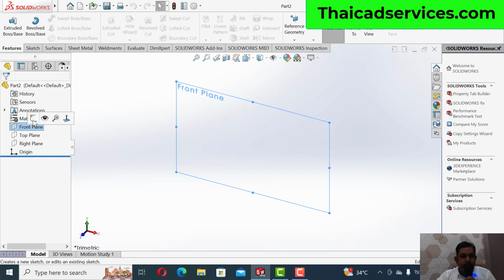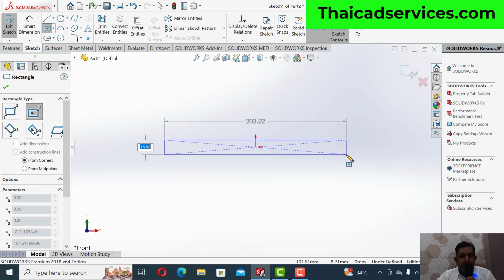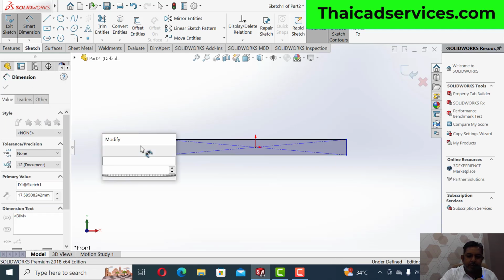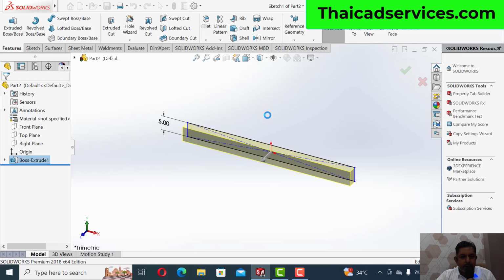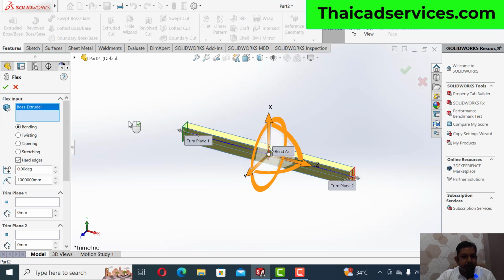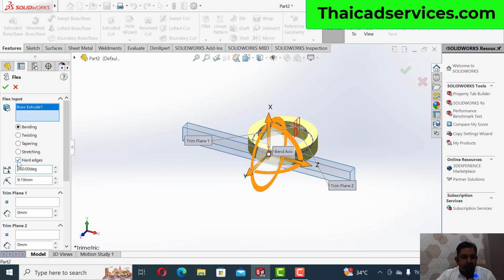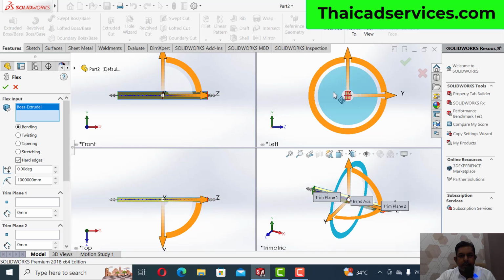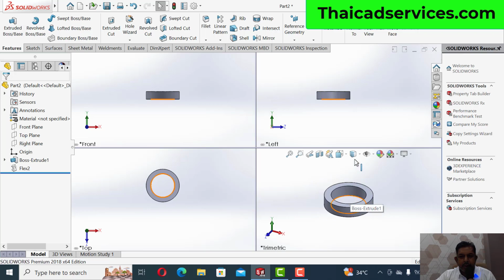Solidworks Flex command